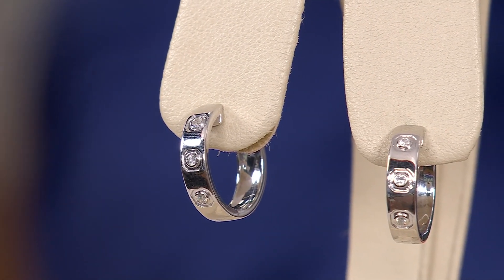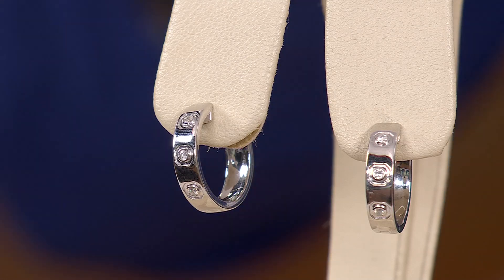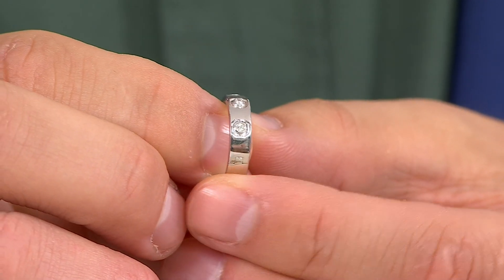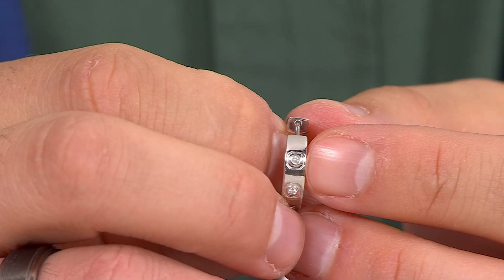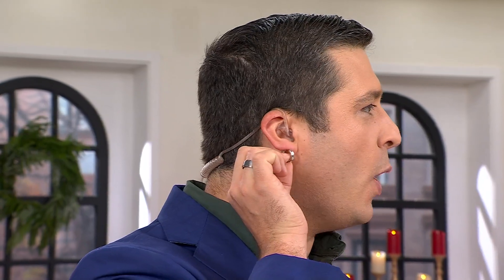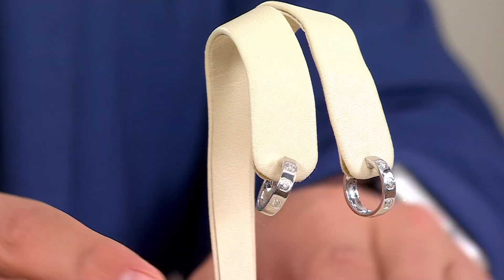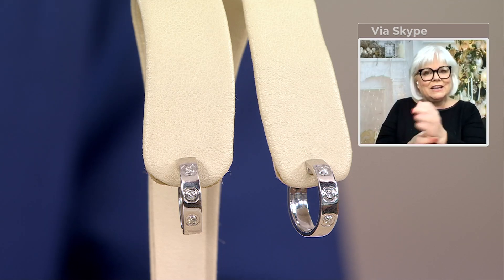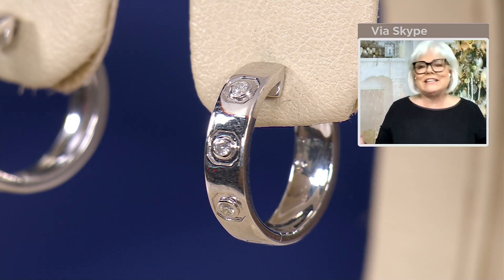Accents by Affinity Diamonds Hoops, 0.10cttw, Sterling Silver on QVC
Accents by Affinity Diamonds Hoops, 0.10cttw, Sterling Silver

A fresh low-profile setting makes these diamond hoops perfect for daily casual wear. From Accents by Affinity®.